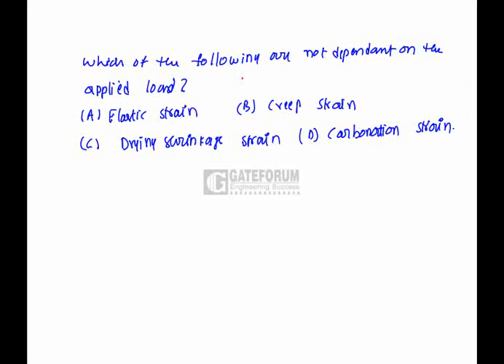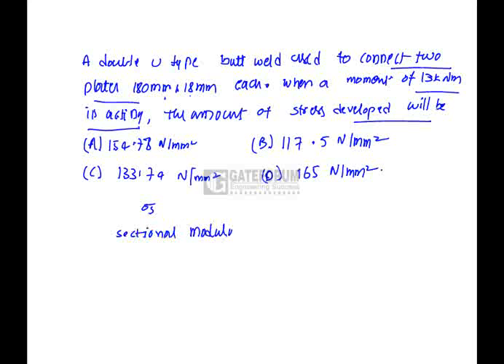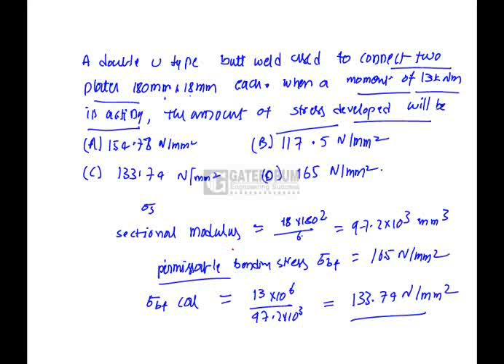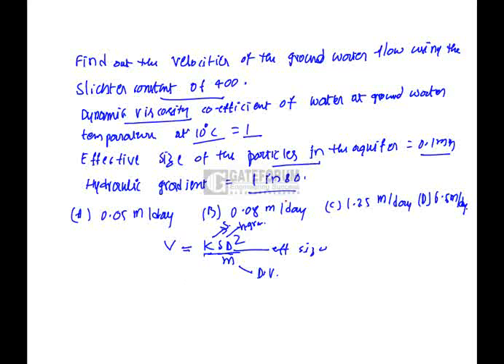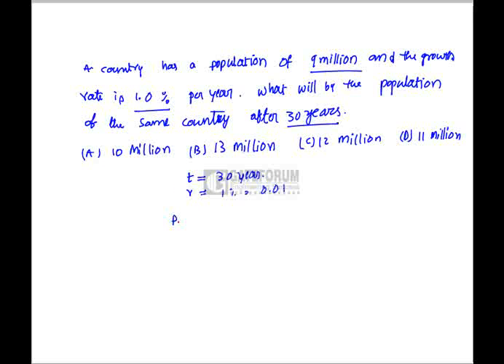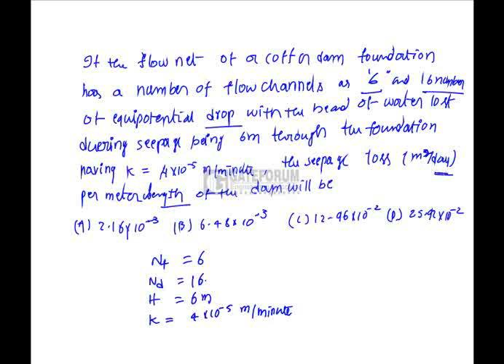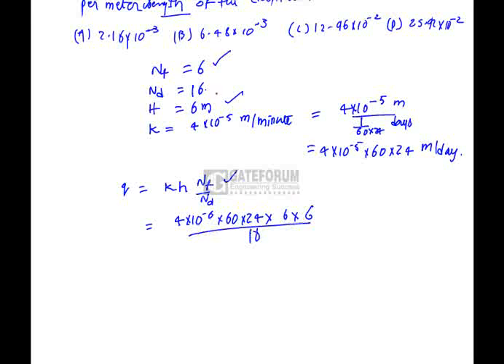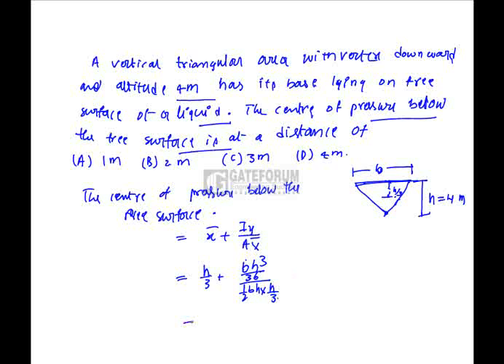Gateforum_TarGATE-CE-7205-10-16_TestDiscussions.flv